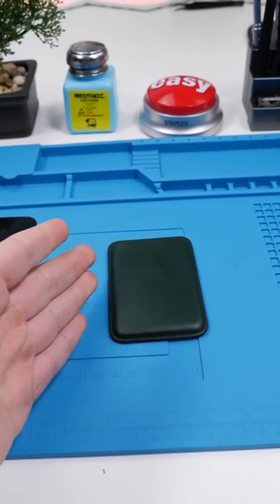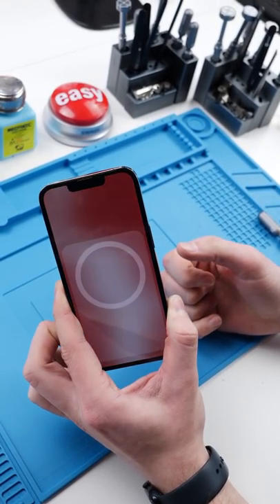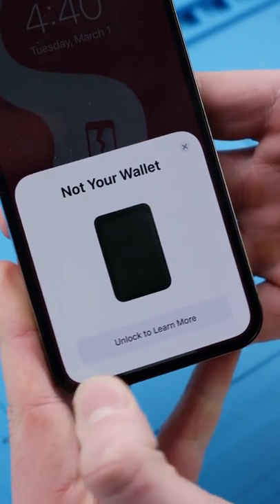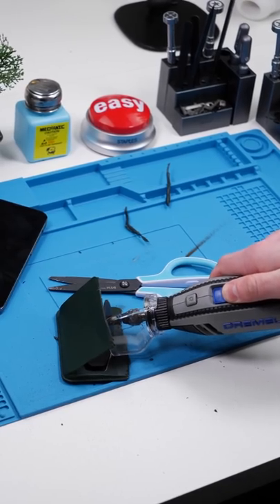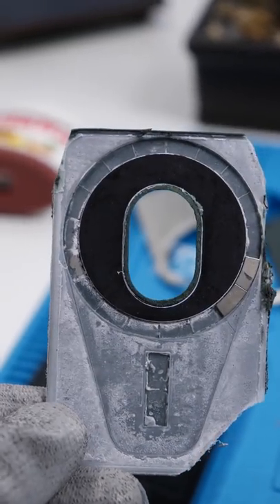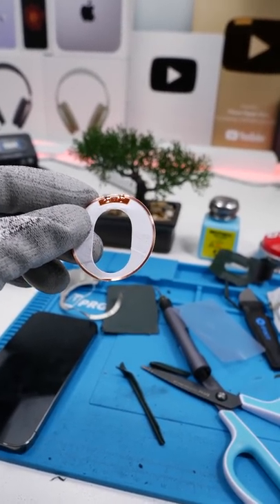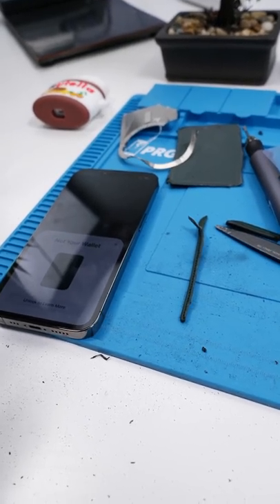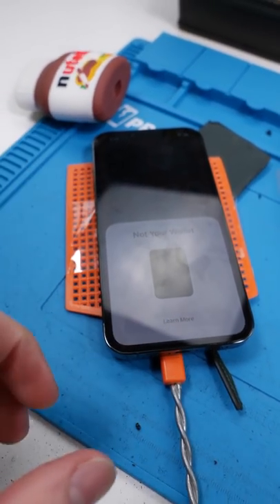What’s inside the APPLE WALLET?